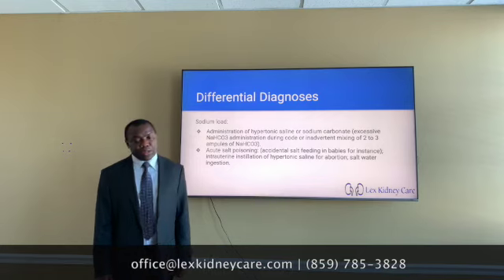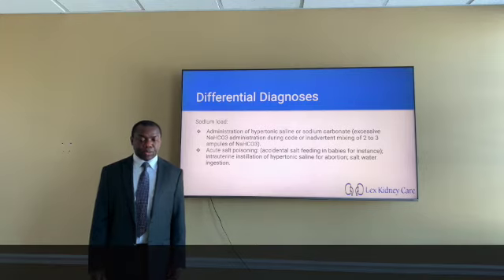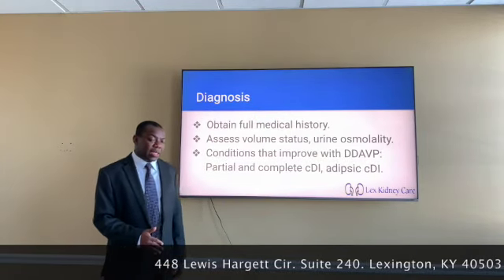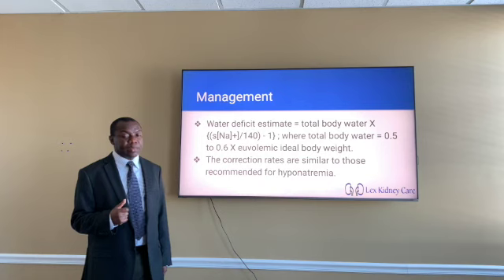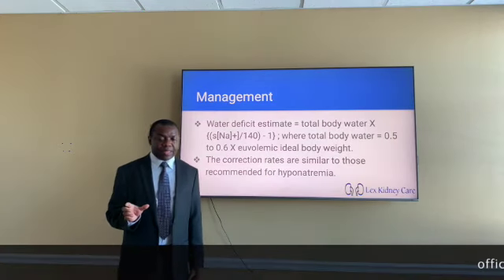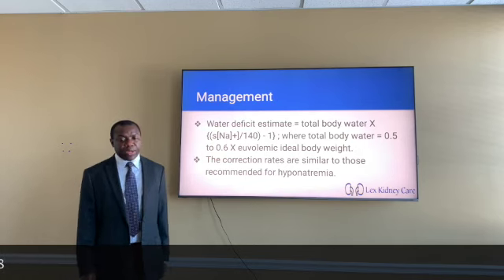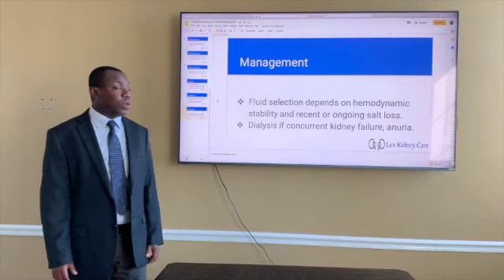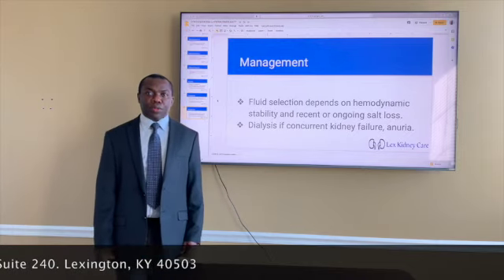Dr. Kenneth Afenya Explains Hypernatremia (Part 2) | LEX KIDNEY CARE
In this video, Dr. Afenya explains Hypernatremia. Its clinical background, treatment options, & management.